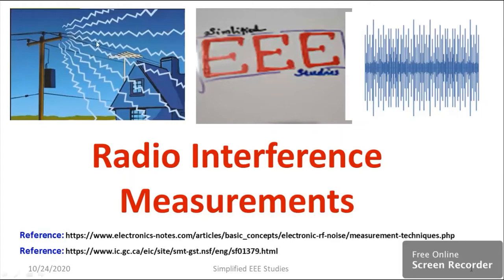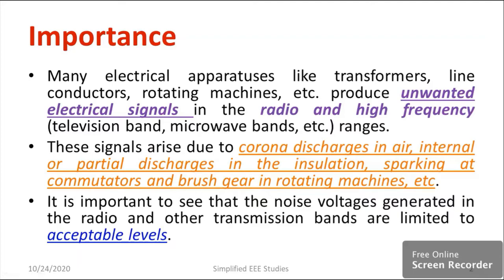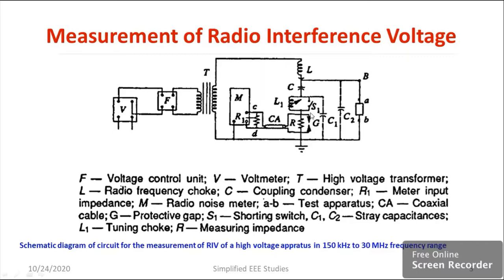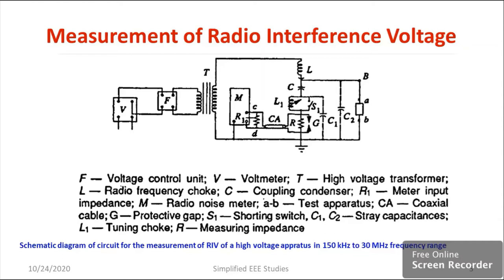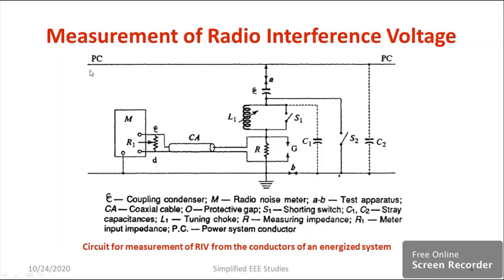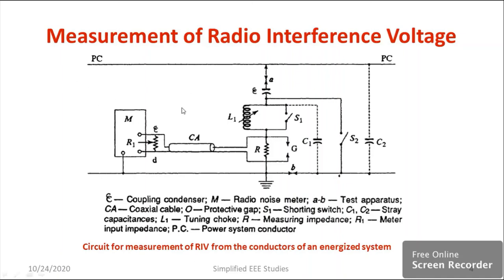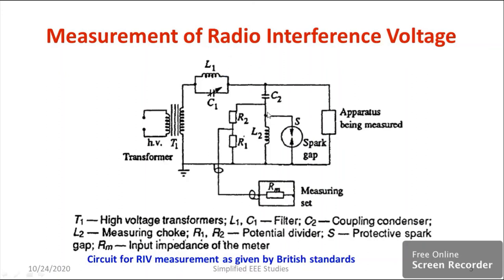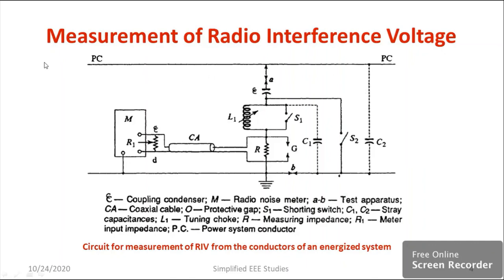Radio_ Interference _Dielectrics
Hello all,
In this video, I have explained the method of measuring
 Radio Interference of  Dielectric material during Partial Discharge/Ionization. The production of the high-frequency radio signals will be generated in dielectric material due to Corona discharge/Partial Discharge etc. A detailed procedure has been described. If you need the PPT of the presentation, please do mention in the comment box.